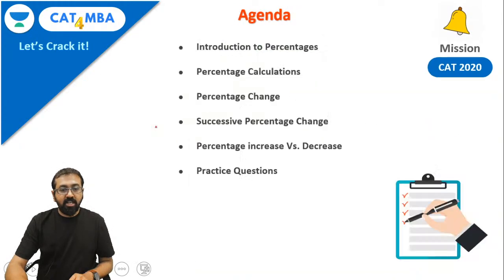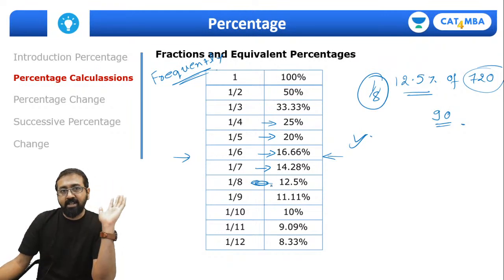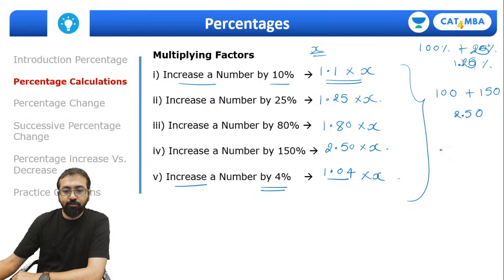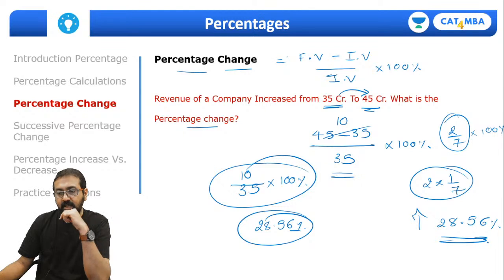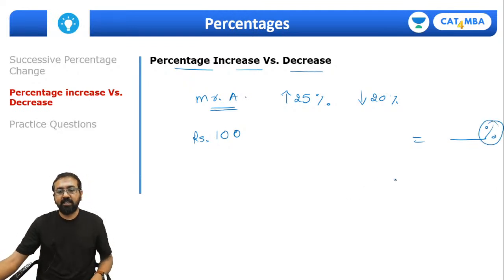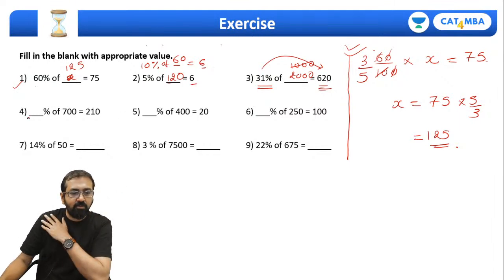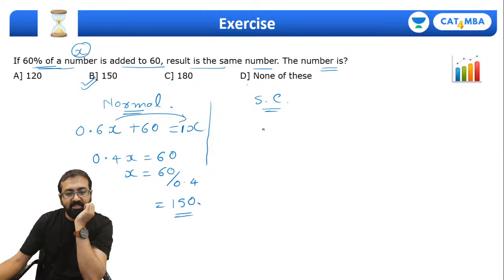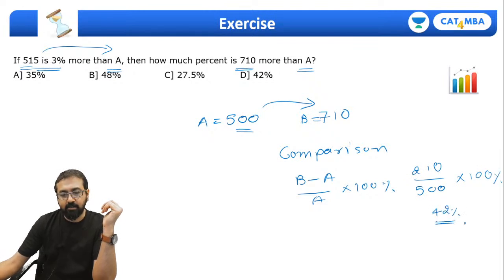L8 | Percentages | Quantitative Ability | CAT4MBA | Ronak Shah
In this session, Mr. Ronak Shah will explain the concept of Percentages in detail. He will help you understand hBasics of Maths, CAT quant Basics, How to increase Calculations speed, Basics of Percentage, Percentage Change, how to quickly calculate percentage, percentages for CAT exam
CAT 2020 Preparations, CAT arithmetic, MBA Entrance Prep, Quantitative Aptitude for CAT 2020, Percentages Practice questions, word problems. This session is very useful for CAT 2020 and other MBA entrance exams.

1. Learn from your favourite teacher
2. Dedicated DOUBT sessions
3. One Subscription, Unlimited Access
4. Real-time interaction with Teachers
5. You can ask doubts in the live class
6. Limited students
7. Download the videos & watch offline